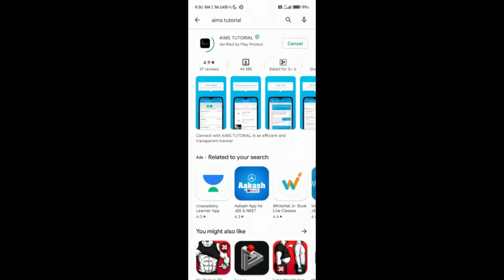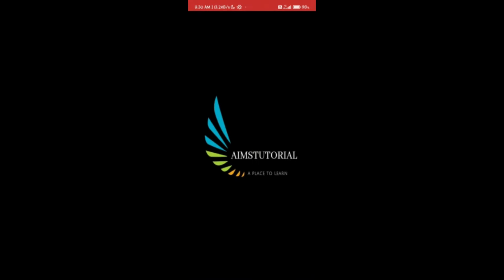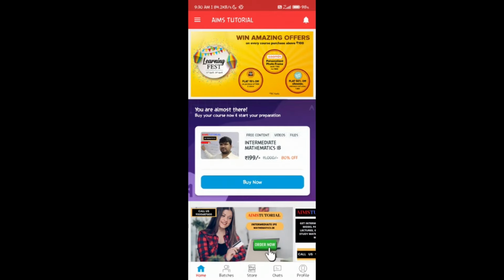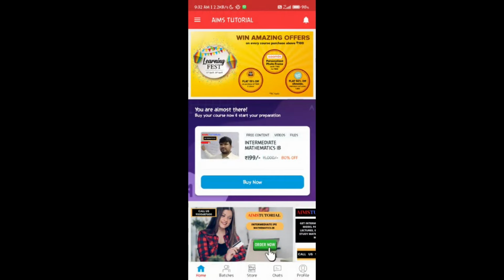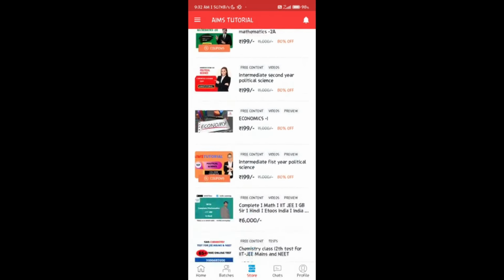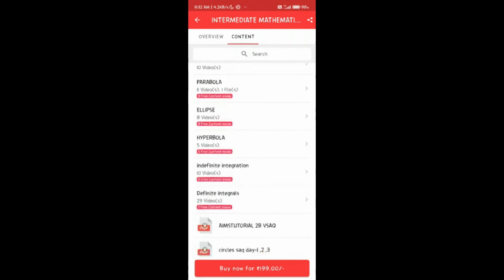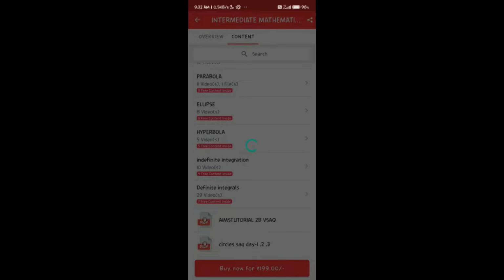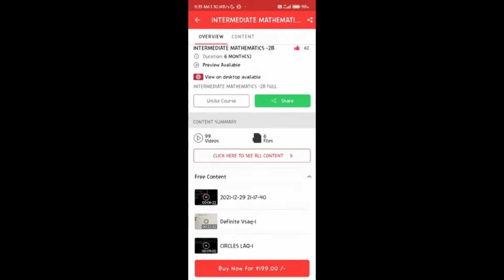How to Download Aims Tutorial App...?? Method Explained...